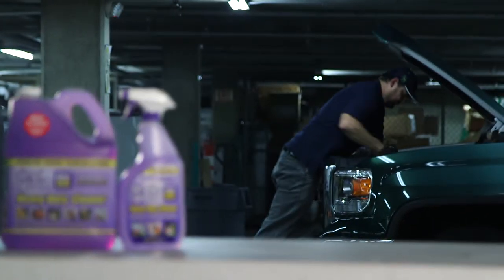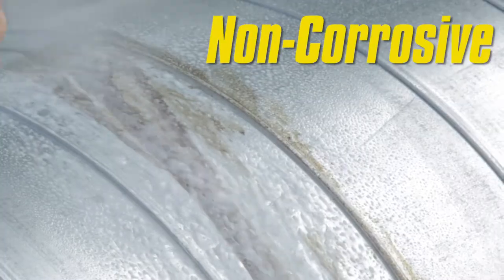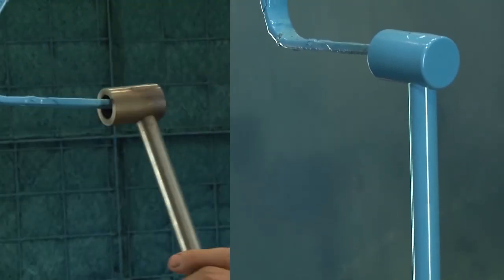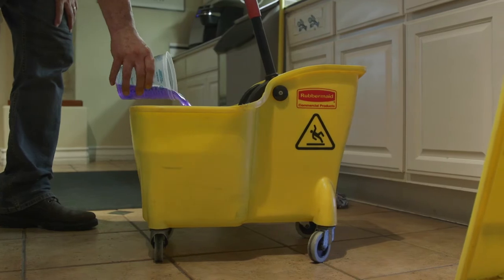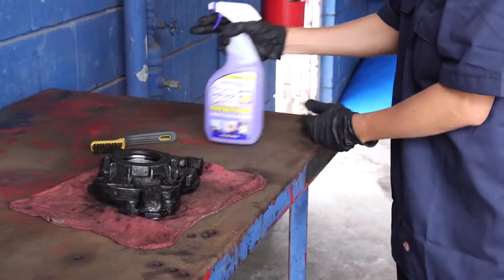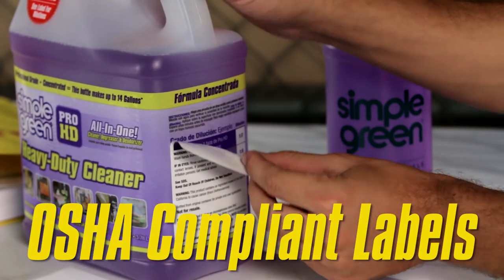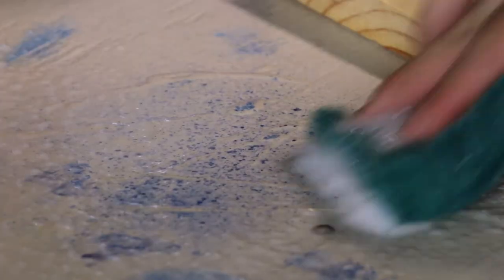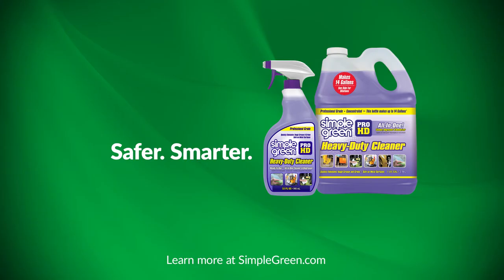Simple Green Pro HD Heavy Duty Cleaner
Simple Green Pro HD is a biodegradable, non-corrosive, and professional grade formula for multi-purpose home and DIY.

Use on floors, walls, appliances, automotive or recreational vehicle cleaning and degreasing and for pressure washing, parts washing, ultrasonic cleaning and more. It quickly eliminates tough grease and grime, removes oily stains, and is safe on metal surfaces.

-Excellent multi-purpose heavy-duty cleaner and degreaser
-Non-corrosive formula, safe for metal surfaces
-Use everywhere on the job site or in the garage
-Manual or equipment use including parts washers, dip tanks, pressure washers, and ultrasonics